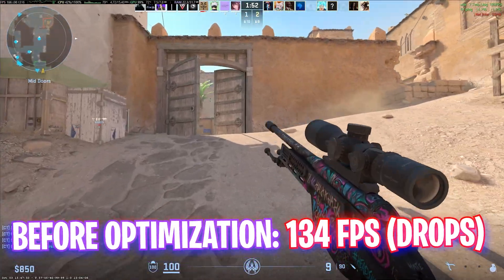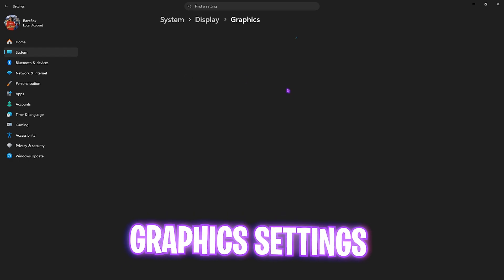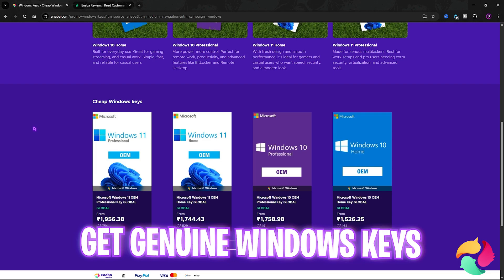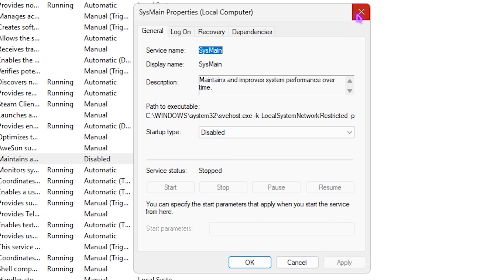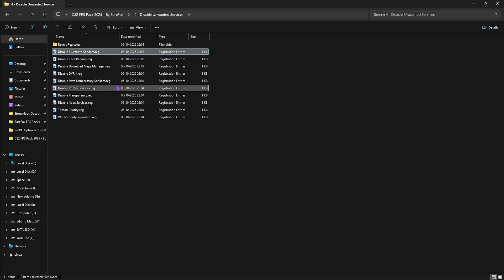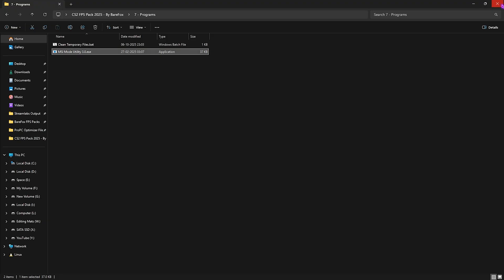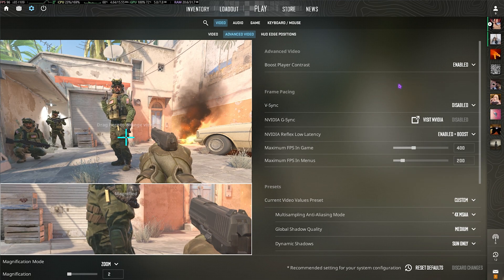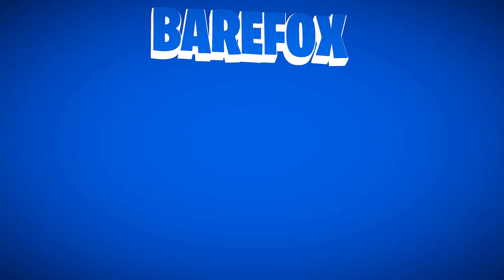Counter Strike 2 - Fix FPS Drops, Stutters & Lags with These BEST SETTINGS on ANY PC📈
🔥 Is your Counter Strike 2 (CS2) lagging, stuttering, or dropping FPS during matches? Don’t worry — this guide covers the BEST FPS optimization settings for 2025 that’ll make your gameplay buttery smooth on any PC — low-end or high-end!

🔽 Download Links 🔽

▬▬▬▬▬▬▬▬▬ஜ۩۞۩ஜ▬▬▬▬▬▬▬▬▬
▬▬▬▬▬▬▬▬▬ஜ۩۞۩ஜ▬▬▬▬▬▬▬▬▬

🔽 Timestamps 🔽
0:00 - Amazing Intro
0:23 - Best Windows Settings
1:26 - Graphics Settings
2:11 - Eneba.com for all your Gaming needs
3:41 - Compatibility Settings
4:00 - Disable Sysmain (Pre-fetch)
4:20 - Create a Restore Point
4:37 - CPU, RAM & CS2 Optimization
5:31 - Disable Unwanted Services
5:52 - Power Plan Settings
6:14 - Input Delay Improvement
6:43 - Useful Programs
7:09 - Defrag Disk Drive
7:44 - Launch Options
8:10 - Best In-Game Settings
9:47 - Amazing Outro